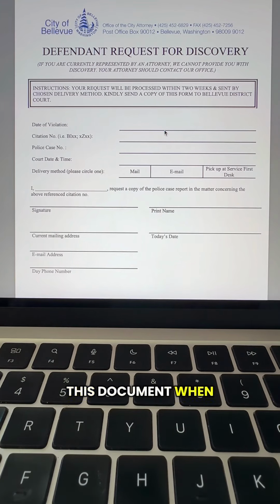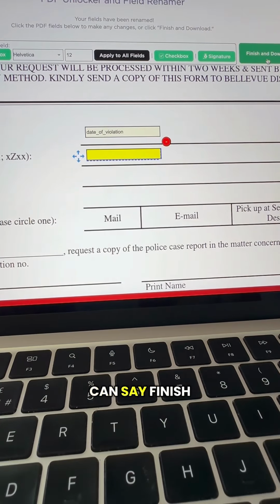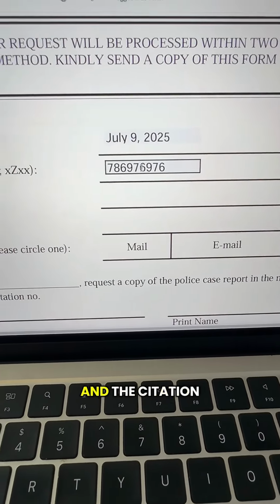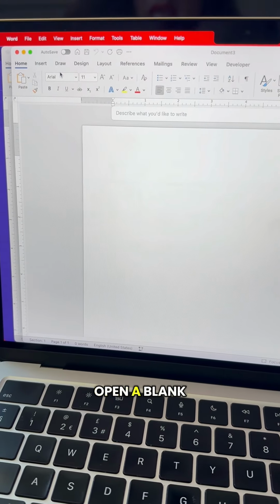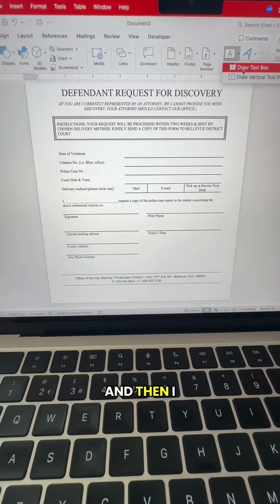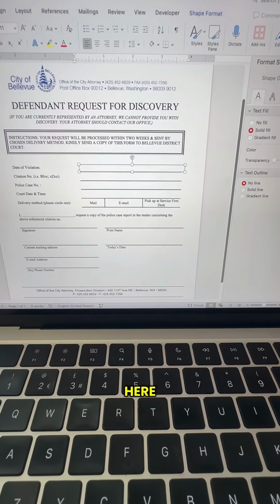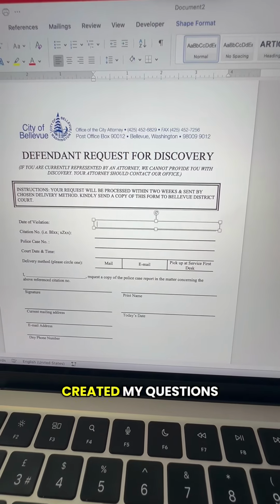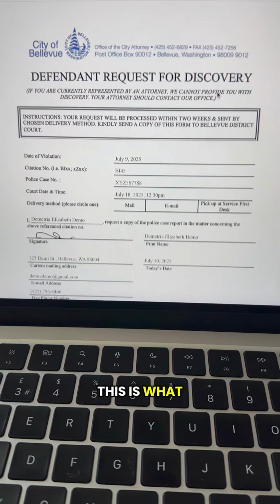Non-fillable PDFs are the worst 🤦🏻‍♀️ Here are two easy ways to automate them with @gavel_io!💡